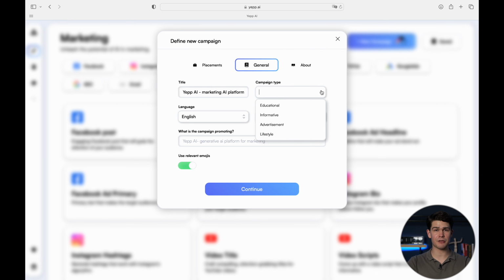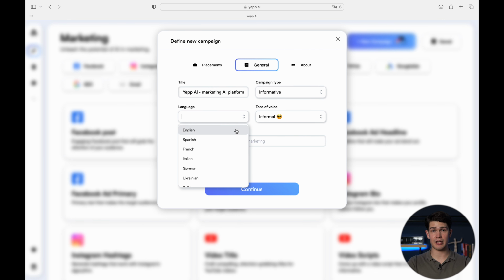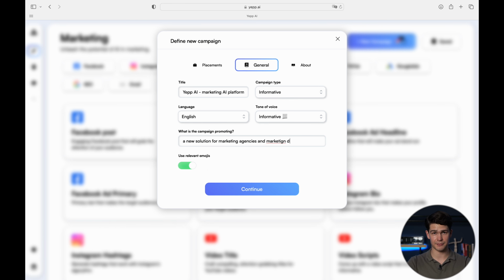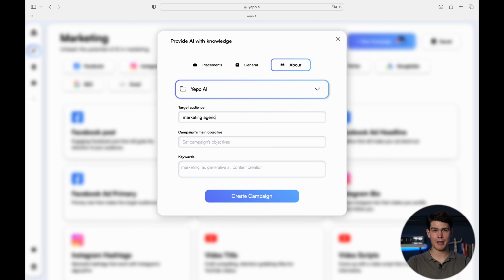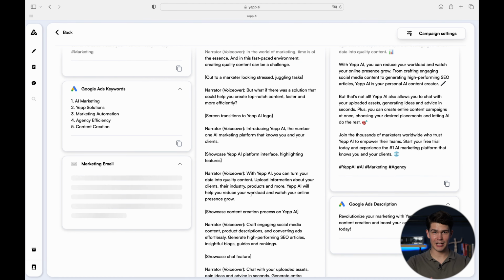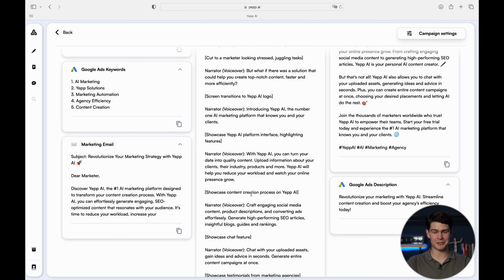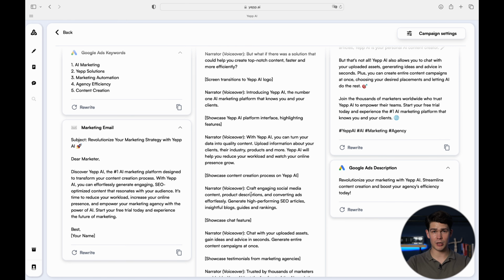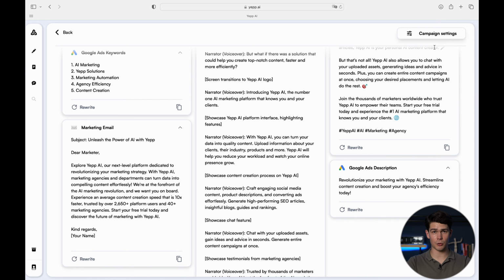Content Campaigns | Yepp AI Essentials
📢 Do you want to communicate something for each placement, at once?

💨 Yepp's Campaigns feature gives you an option to make it happen it three fast steps.

👉 Get your free 7 days Trial and build your company's AI